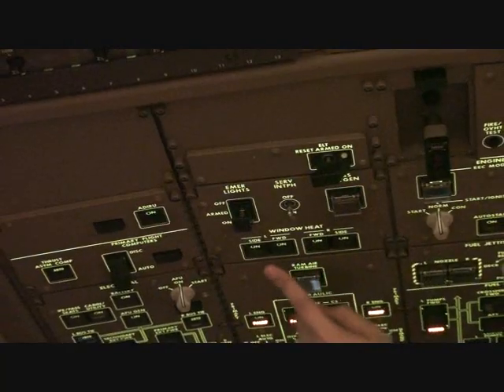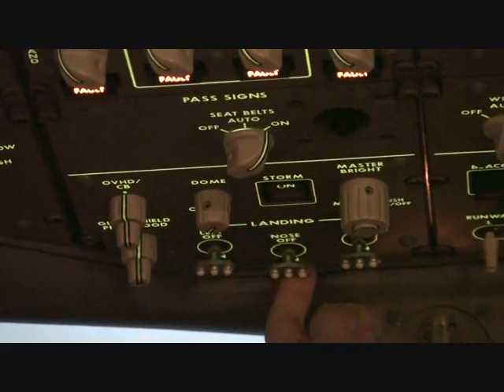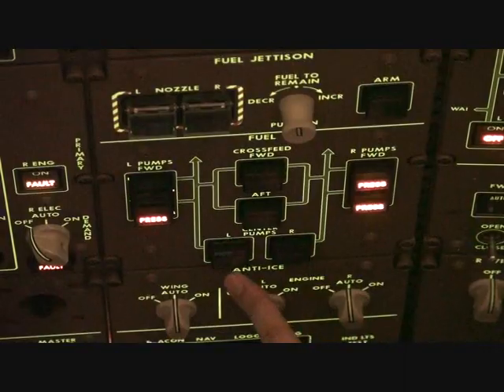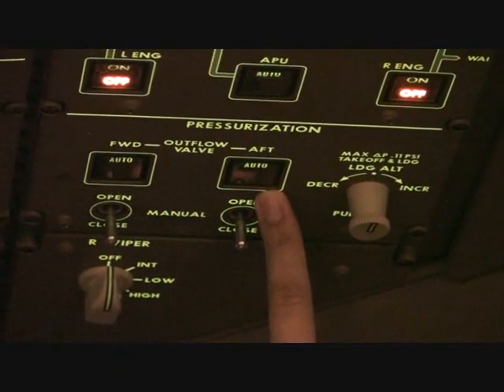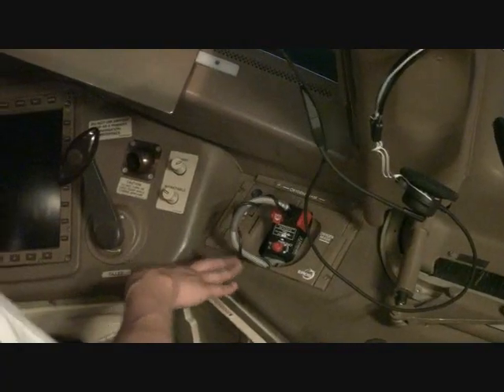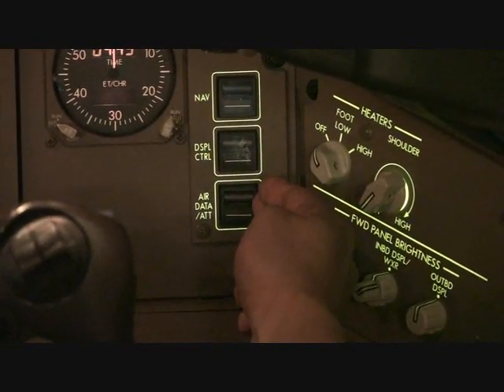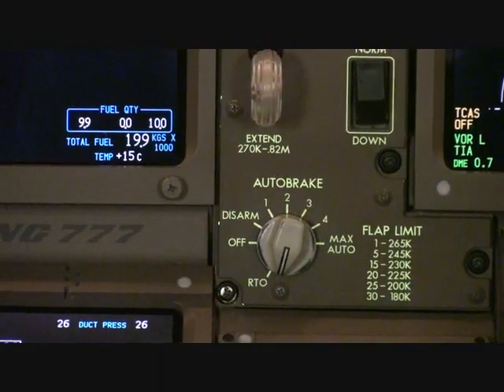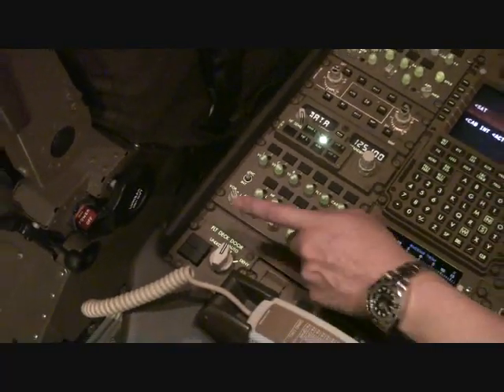02 Pre flight CM2